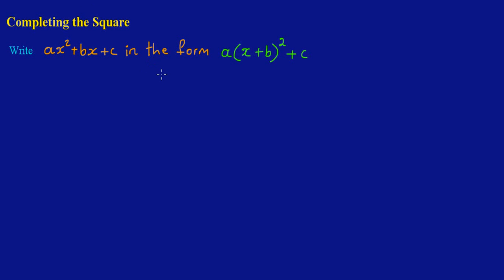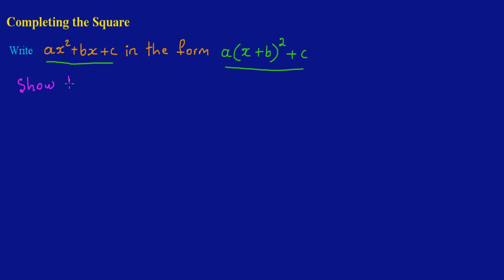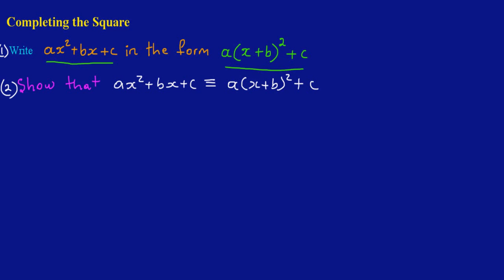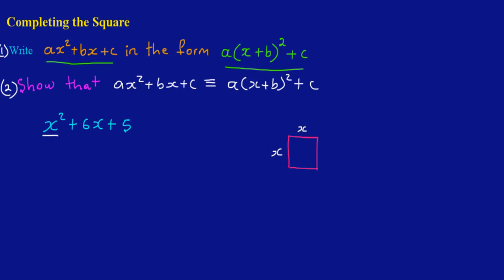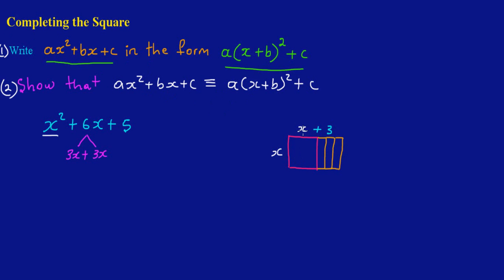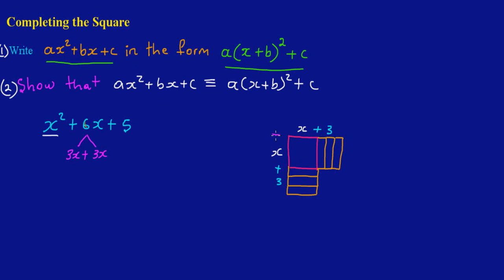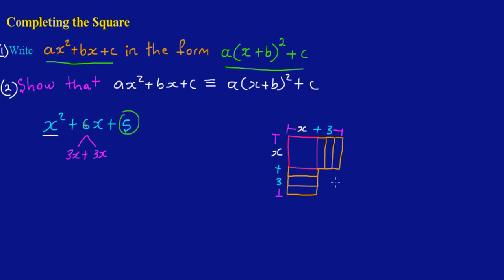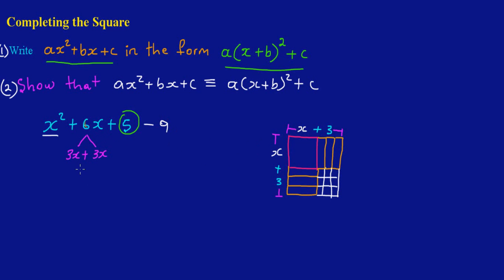EX 6: Completing the Square_Quadratic Expression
Using diagrams to complete the  square